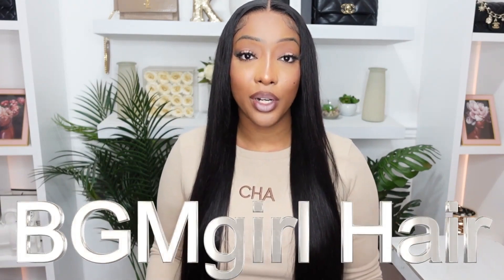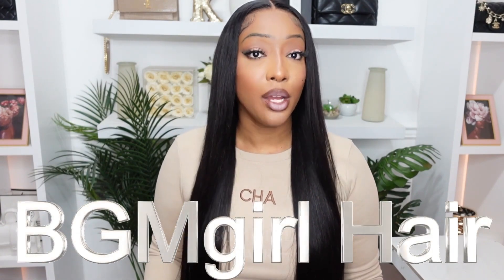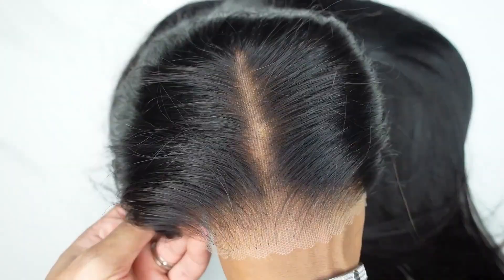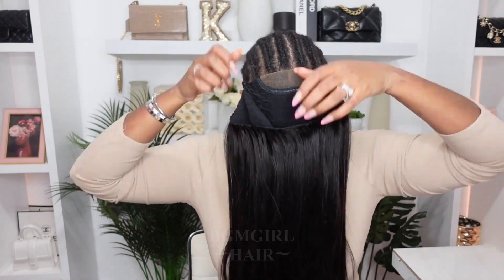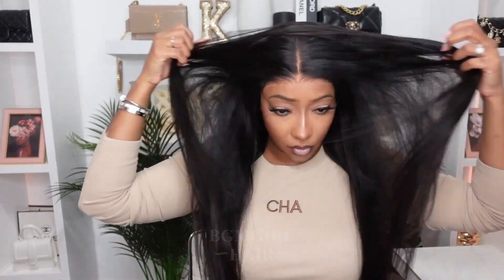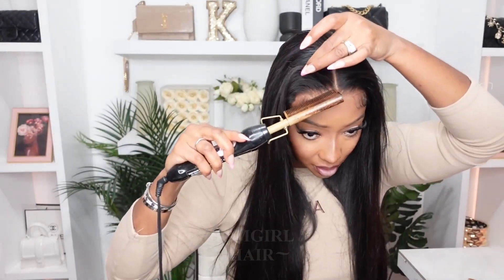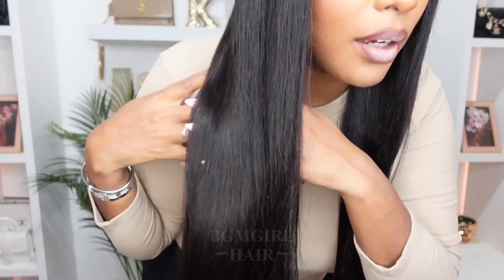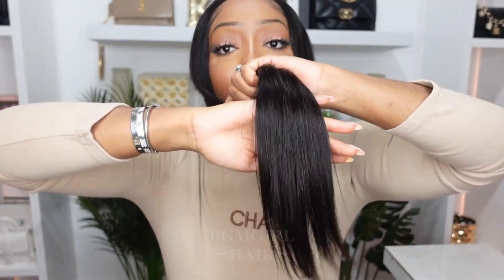Super silky glueless buss down! Good quality at the top!😍🔝🔝bgmgirlhair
😍Pre-bleached 4*6 Straight Wig Glueless 24 inch 180% HD Lace Wig